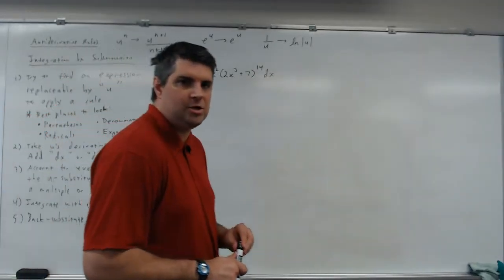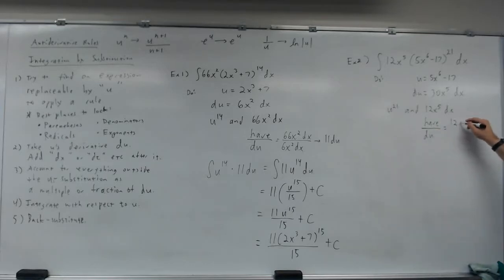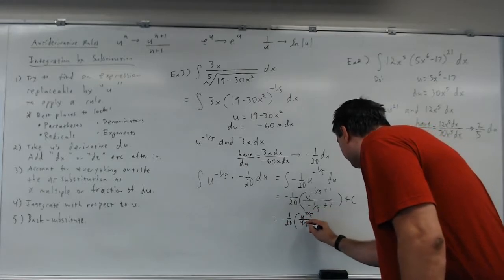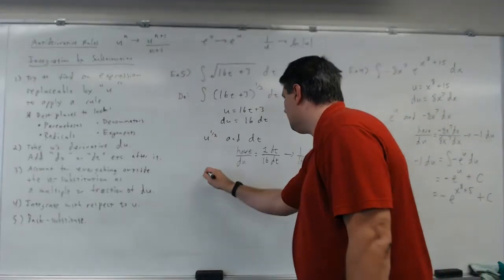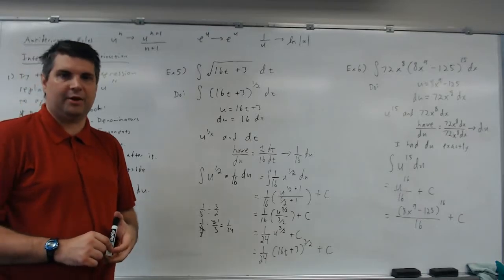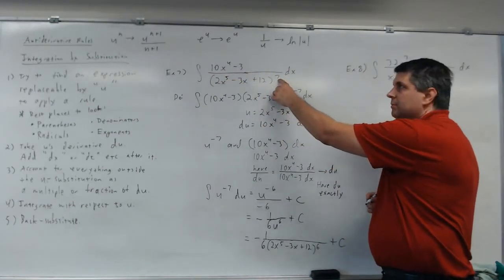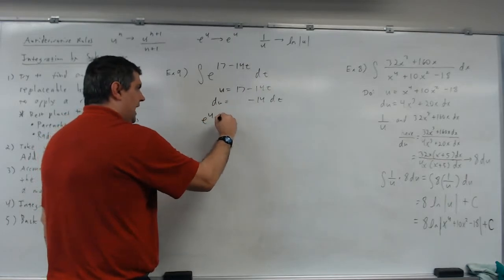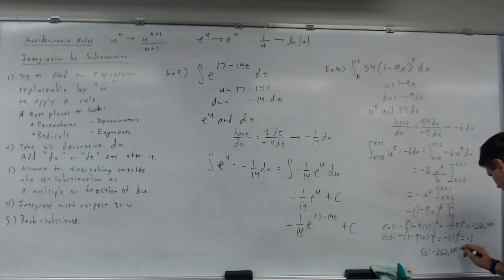Integration by Substitution